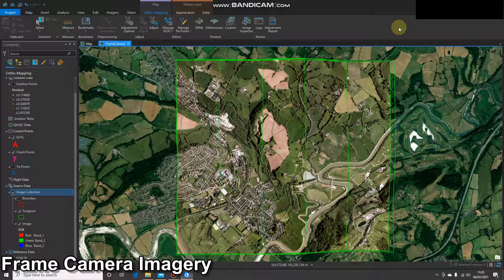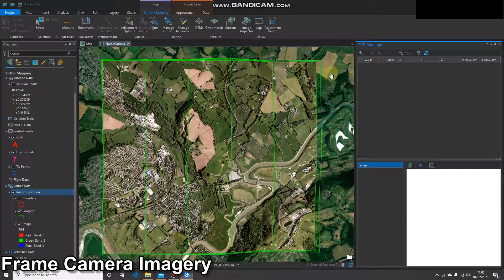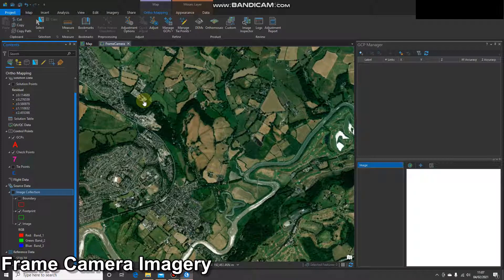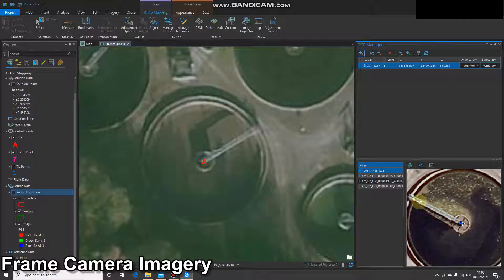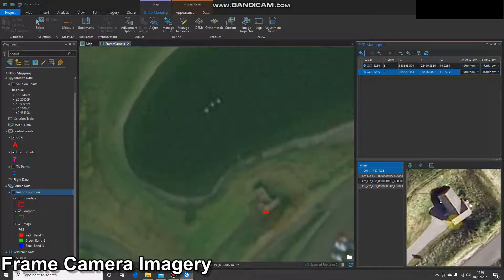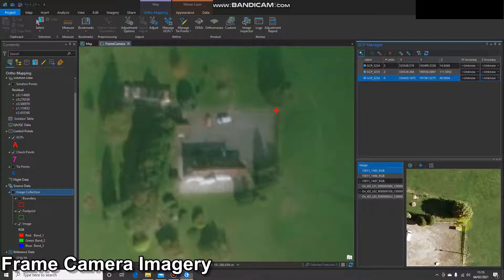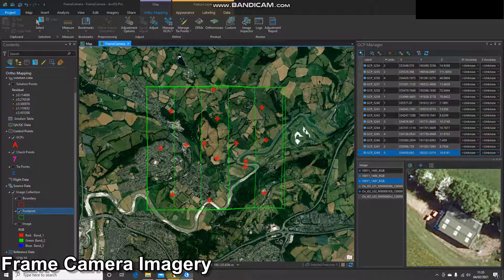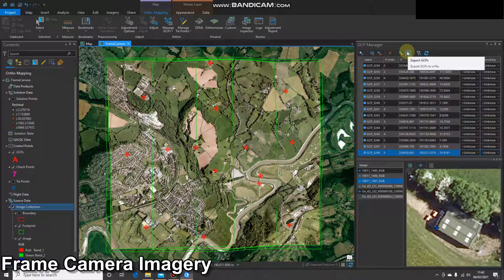Frame Camera Imagery in ArcGIS Pro: Block Adjustment - GCP's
We may need to add Ground Control Points to improve the accuracy. Here we look at how to do that.